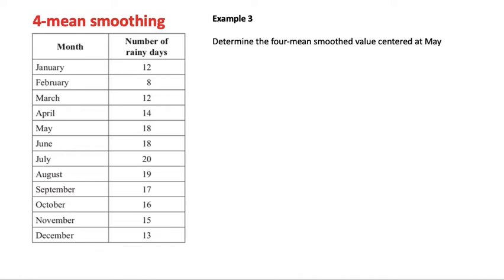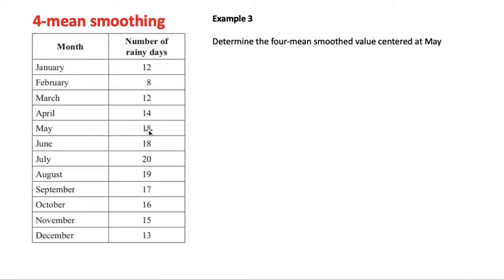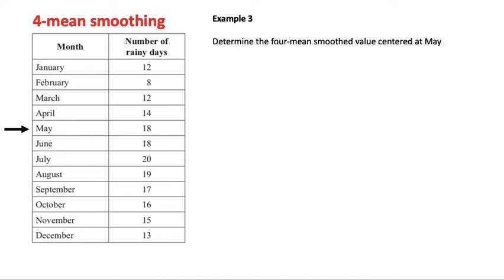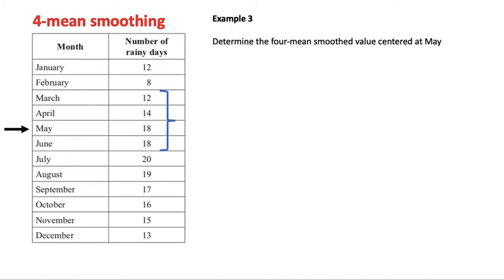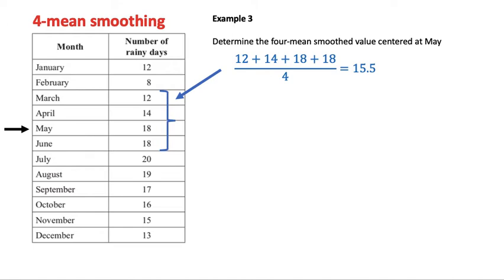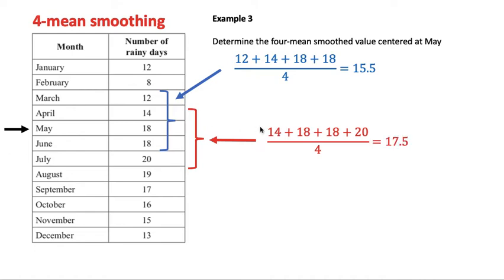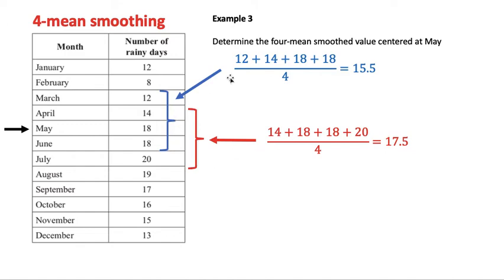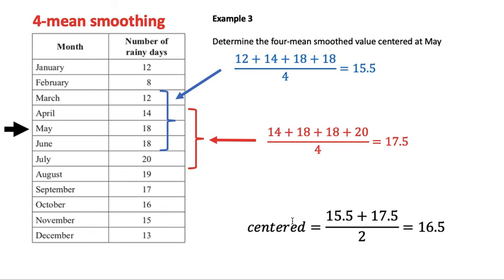4-Mean Smoothing example (6B)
This video gives an example of finding a smoothed data value using 4 moving means, with centring.